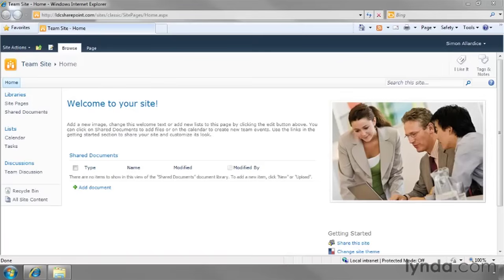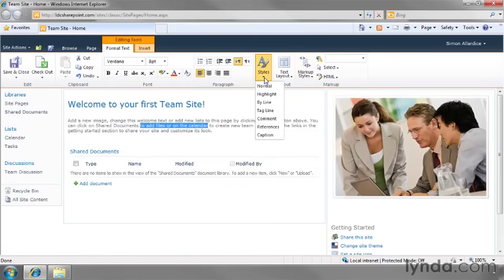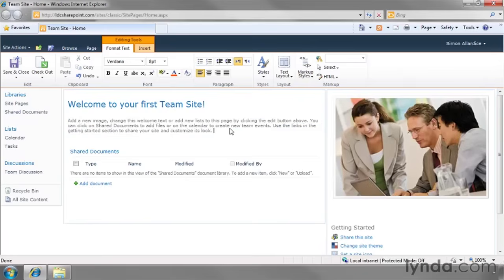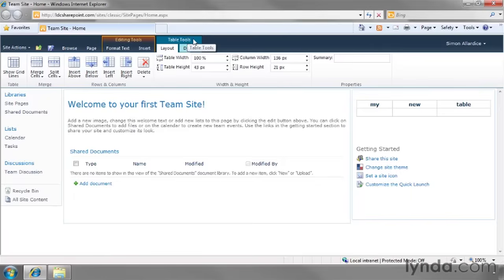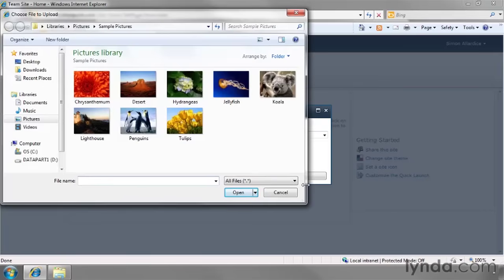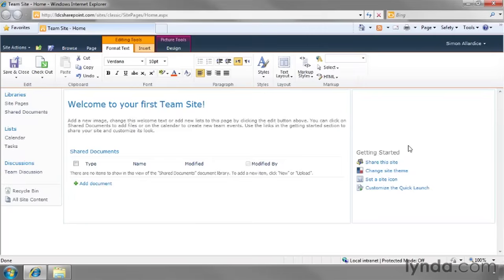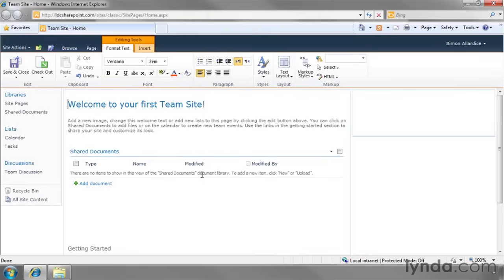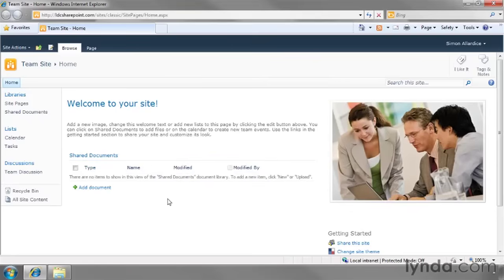SharePoint Tutorial - How to edit a home page